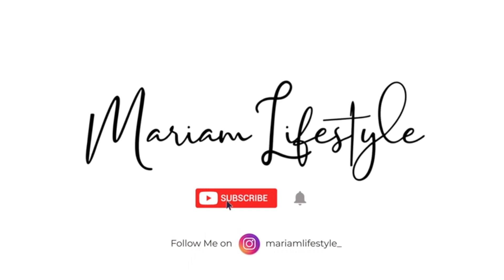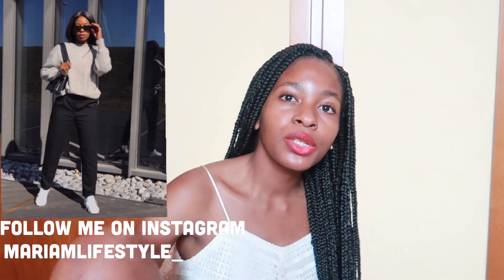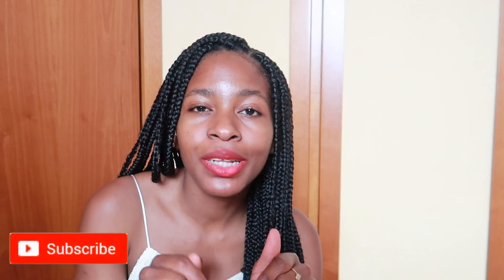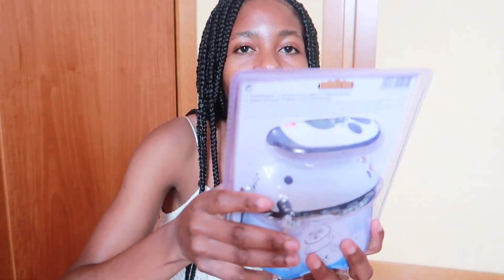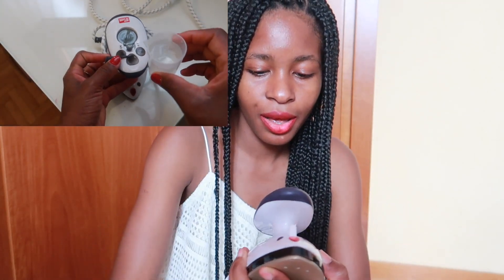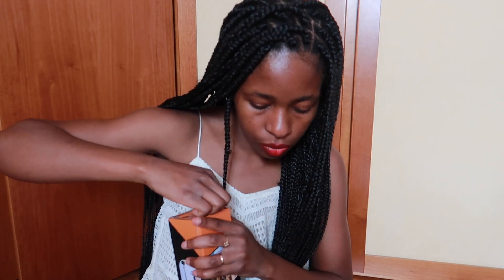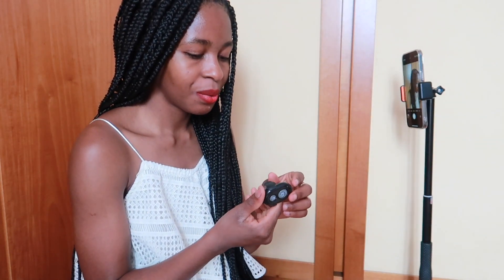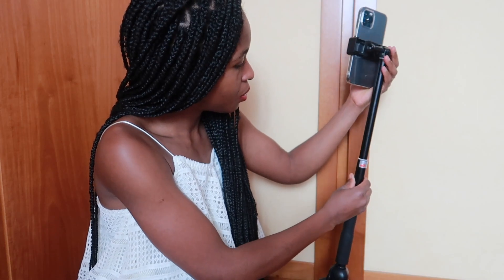NIKE AIR FORCE ONE UNBOXING |amazon unboxing and review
Products mentioned
Amazon tripod
Small iron
Steam iron

Air Force 1